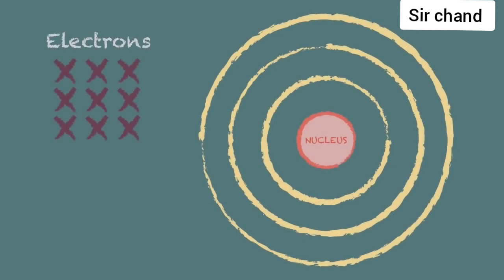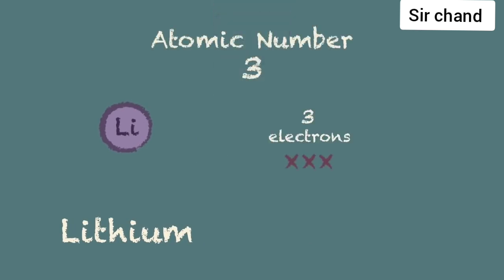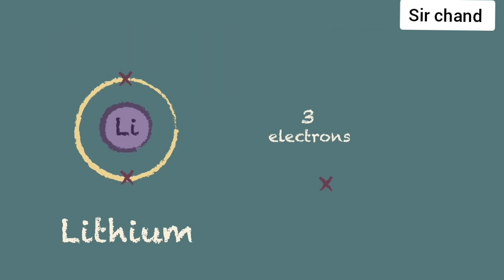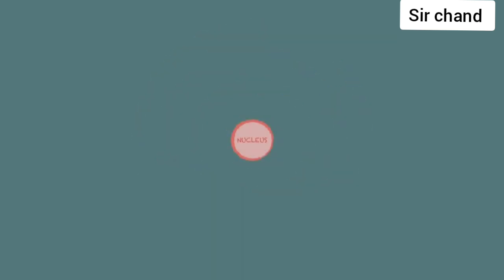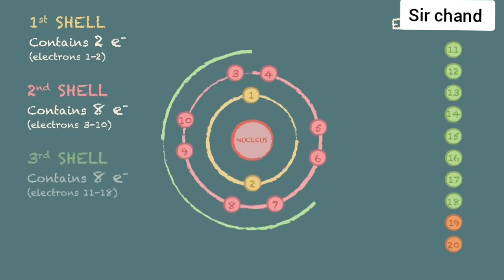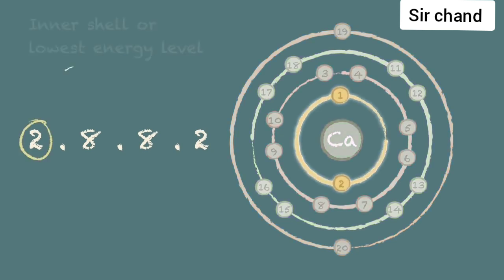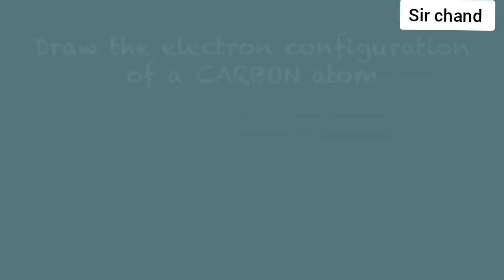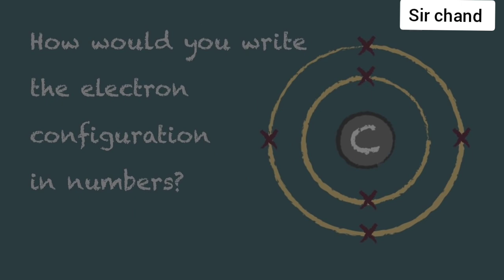Electronic configuration class 9th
**Title: Understanding Electronic Configuration - Basics Explained!**

**Description:**

In this video, we’ll dive into the fascinating world of electronic configuration, a fundamental concept in chemistry that helps us understand how electrons are arranged in an atom. We'll break down the rules, including the Aufbau principle, Pauli exclusion principle, and Hund's rule, to make it simple and easy to grasp. Whether you're a student preparing for exams or just curious about atomic structure, this video will give you a clear and concise understanding of electronic configurations.